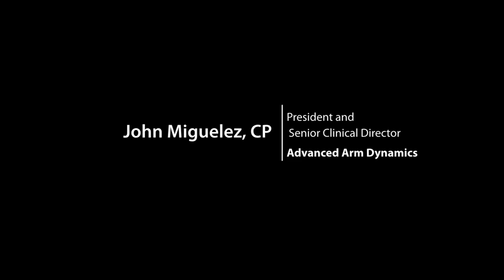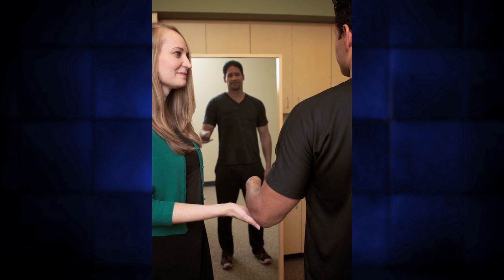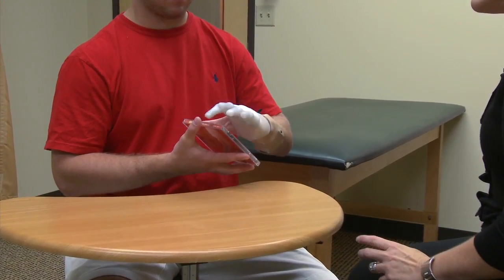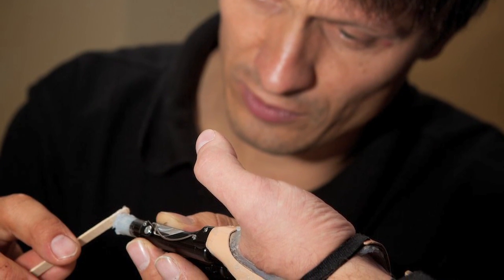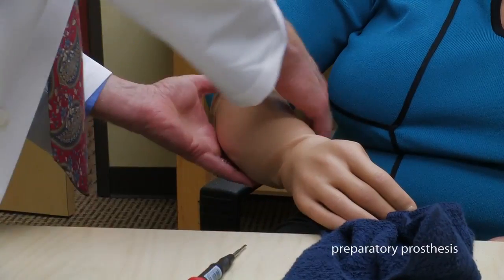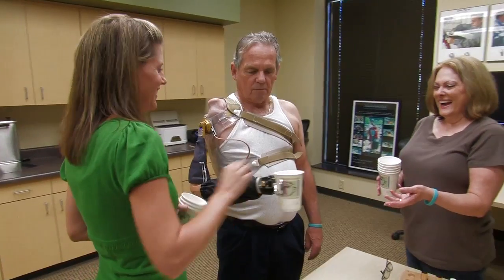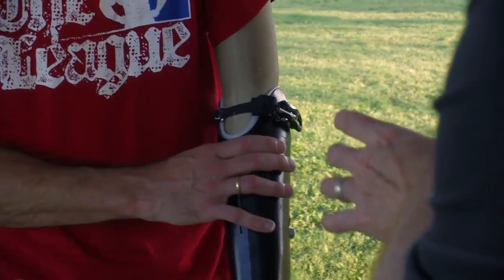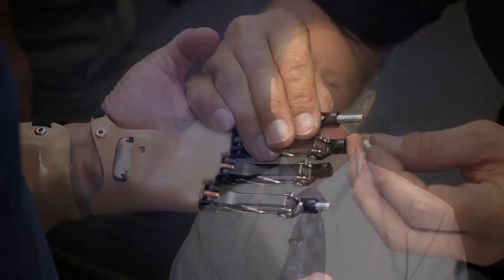International Upper Extremity Prosthetic Expert Improves Lives of Arm Amputees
Certified Prosthetist John Miguelez has been an upper extremity expert for more than 20 years. He founded the American company Arm Dynamics in 1998, specializing in upper extremity prosthetic rehabilitation worldwide. He is involved in international research, development and testing on the latest prosthetic technologies. You can learn more about our expertise on our